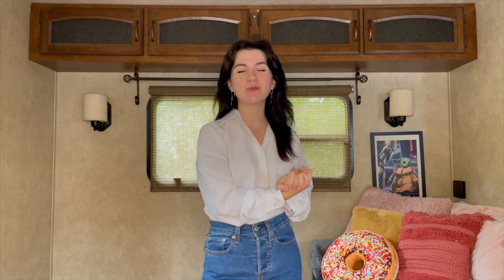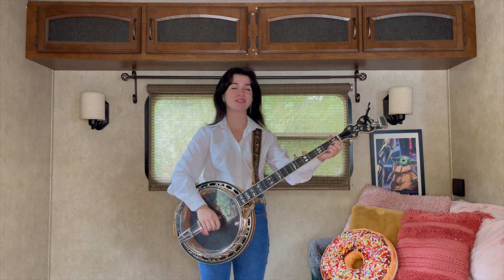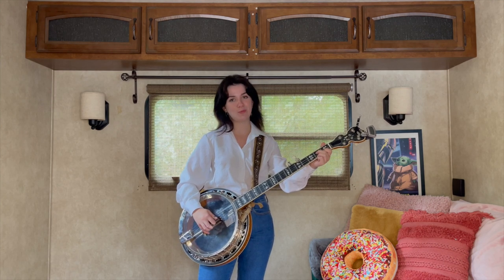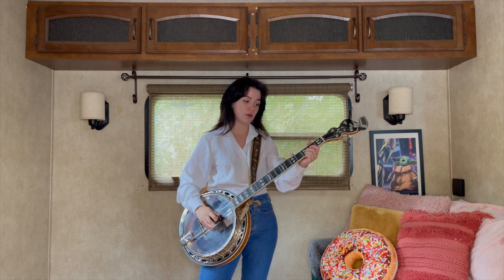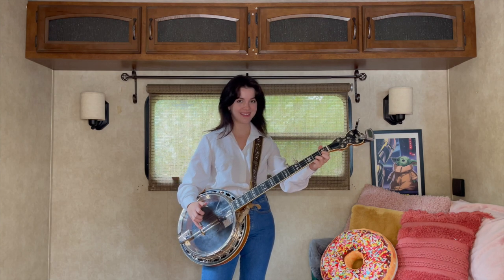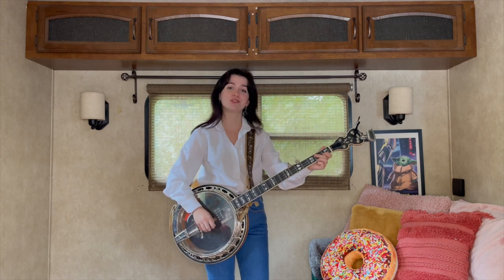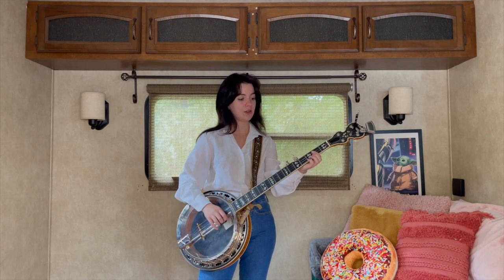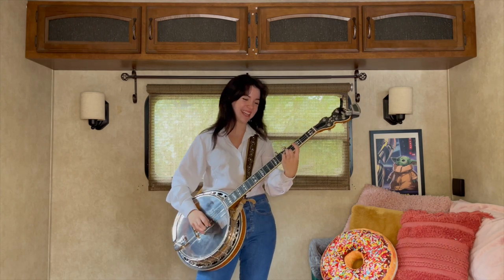Basic Banjo Lesson- Farewell Blues (pt. 1)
Hey all! Here is one of my favorite tunes to play... Farewell Blues! Hope you enjoy :)